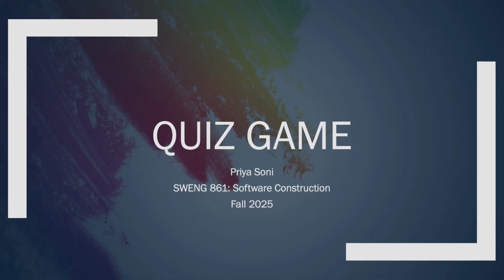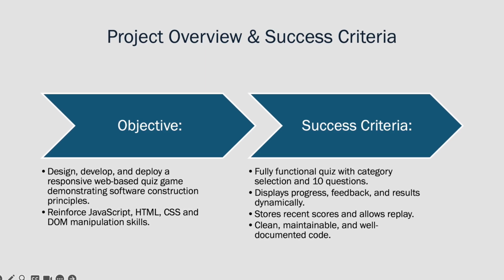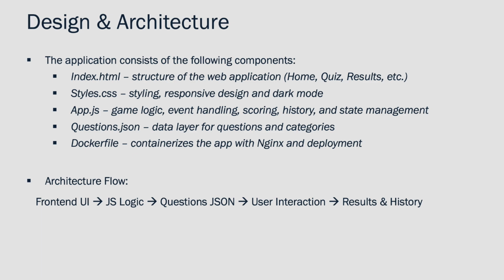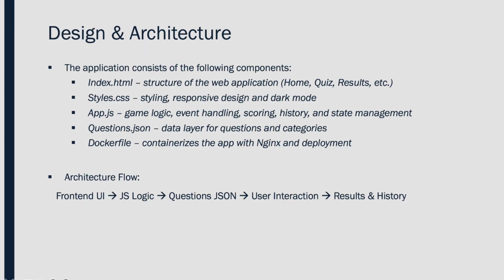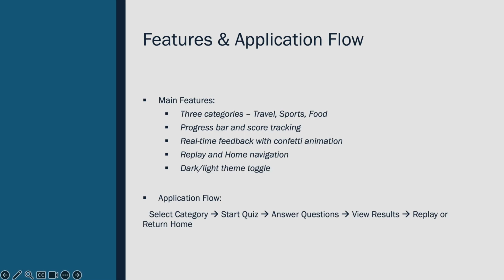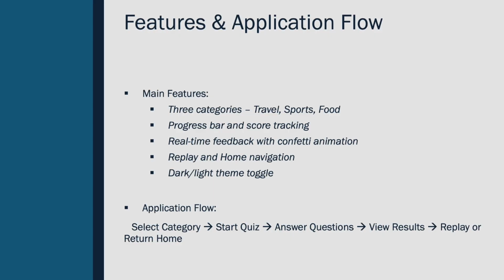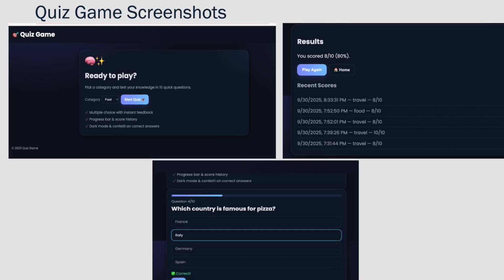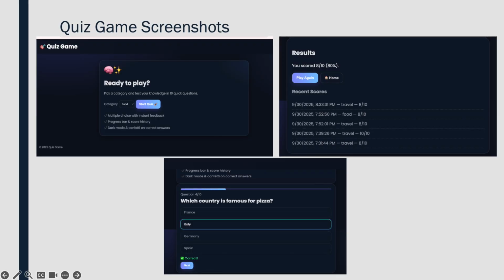Quiz Game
Project Deliverable ll - SWENG 861: Software Construction